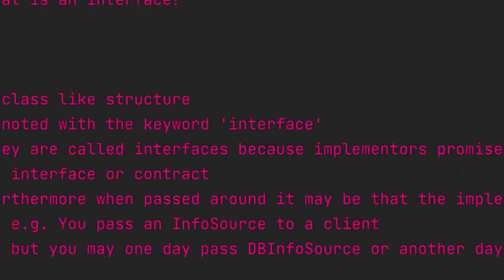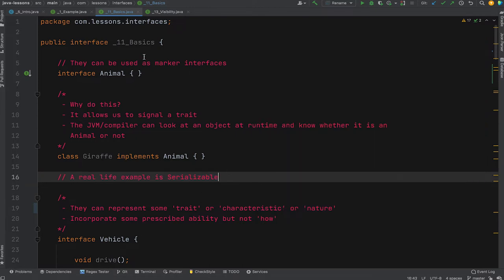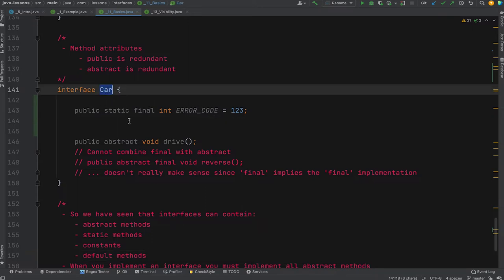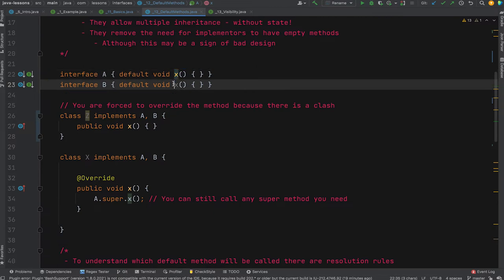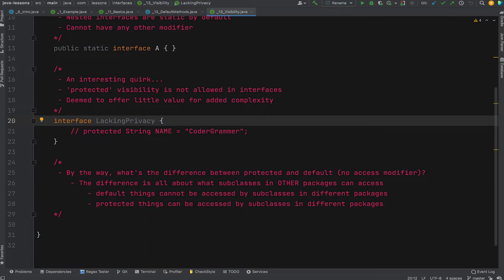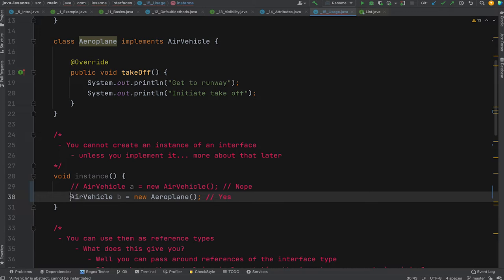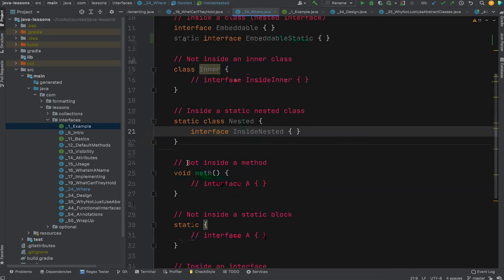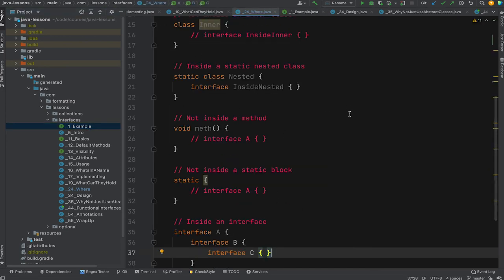Java Interfaces - In Depth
In this video I go through quite a lot of detail about the mechanics, usage and design related to interfaces.

Contents:

0:00:00 Welcome
0:01:40 Introduction
0:04:57 Basics
0:13:30 Default Methods
0:23:32 Visibility
0:26:40 Attributes
0:27:42 Usage
0:32:20 What's in a Name?
0:35:34 Implementing
0:37:58 What Can They Hold?
0:40:59 Where?
0:44:16 Design
0:51:16 Why Not Just Use Abstract Classes?
0:57:48 Functional Interfaces
1:01:00 Annotations
1:02:15 Wrap Up